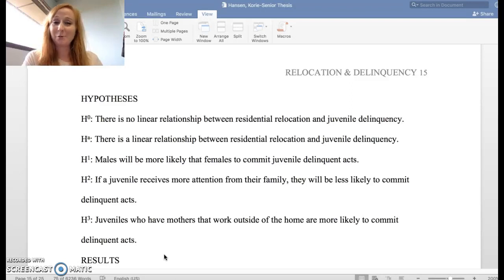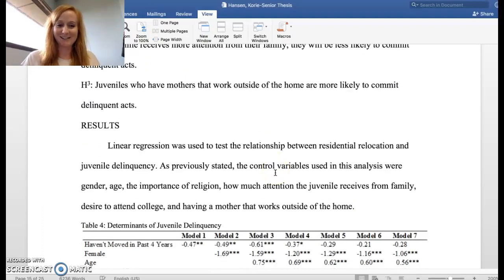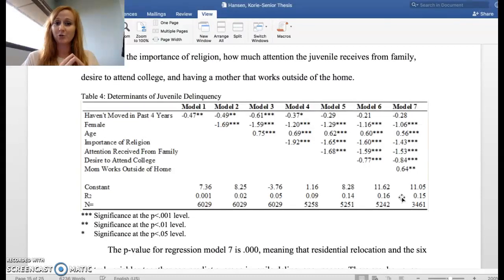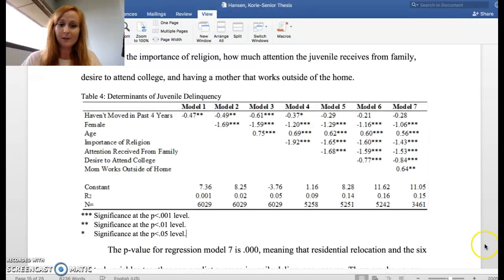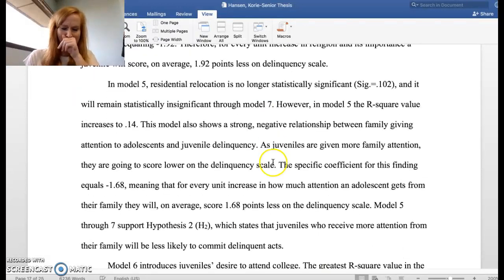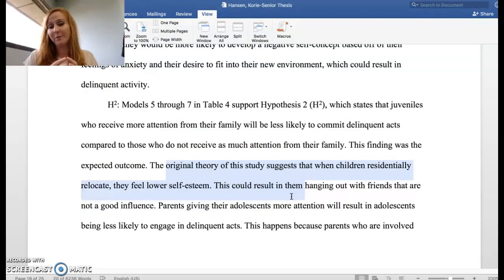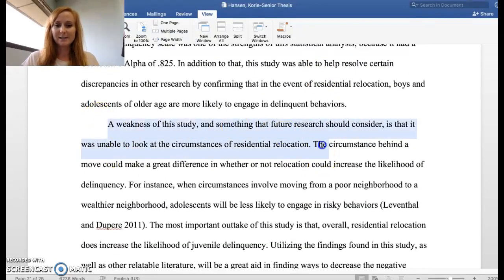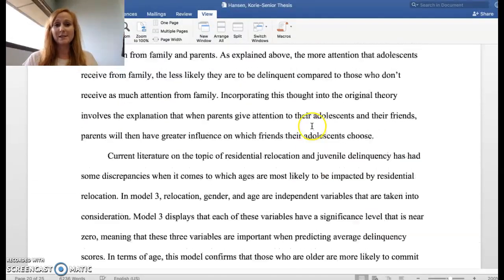CCJ 3701 Paper Overview Part 3